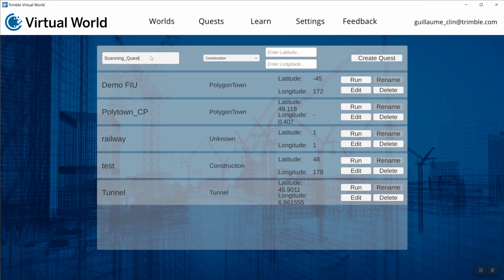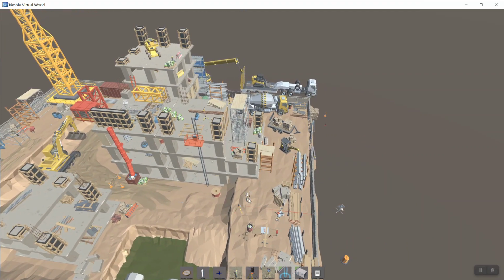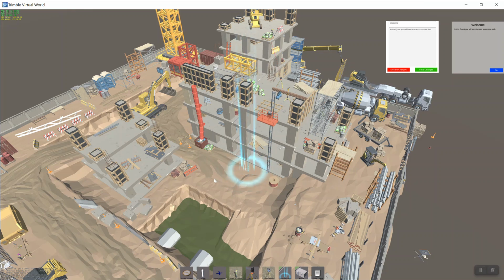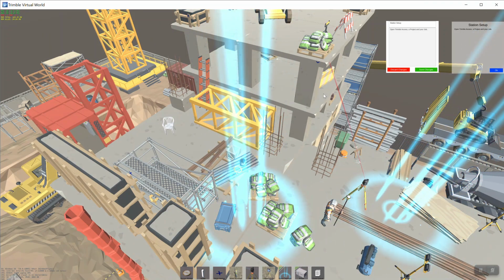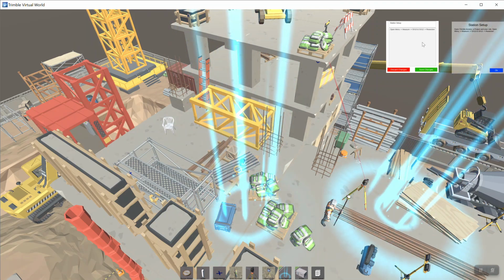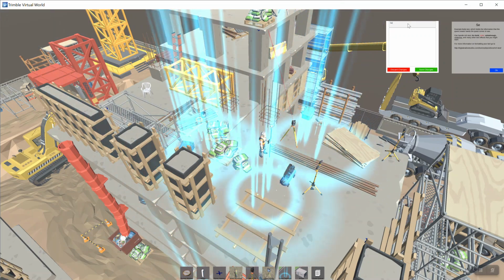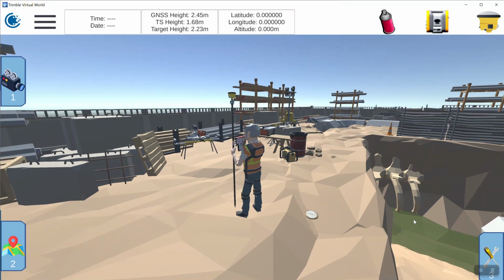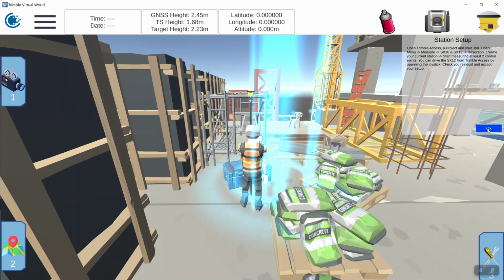Trimble Virtual World - Create a scanning Quest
In this video, I take you through the first hand experience of creating a quest for scanning.
In this video, I explain some of the concept of placing markers around the scene and guiding the user to different step